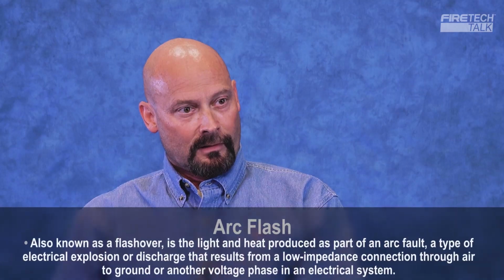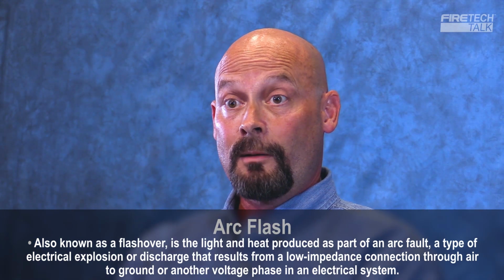FireTech Talk: The Importance of Personal Protection Equipment (PPE)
In this episode of FireTech Talk, we sit down with Randal Mills, Director of Corporate Risk and HSE for AI Fire to discuss the importance of Personal Protection Equipment, or PPE, in fire safety.

What are some examples of PPE for technicians on the job? What are some hazards they might run into? What goes into a good PPE program? These and other important questions are answered for FED owners, technicians, and safety professionals alike so you can all take something away from this interview and be more prepared on the job.

Watch and follow along to get a better understanding of the importance of PPE, why it is necessary, and how to protect yourself, your employees, and your wallet.

Want to get a great deal on PPE with friendly and quick service? Go to BrooksEquipment.com for all your B2B fire safety needs. Promoting global fire safety since 1941.